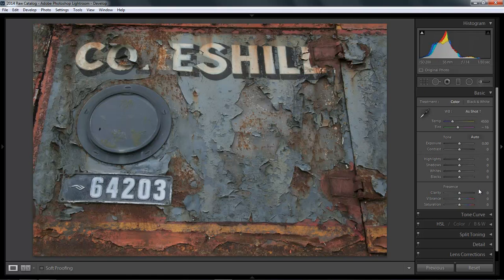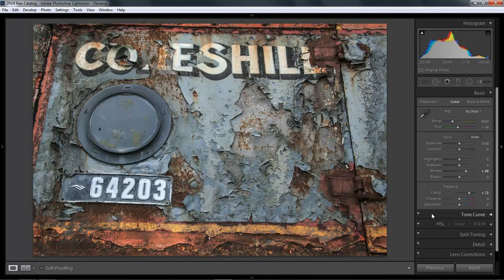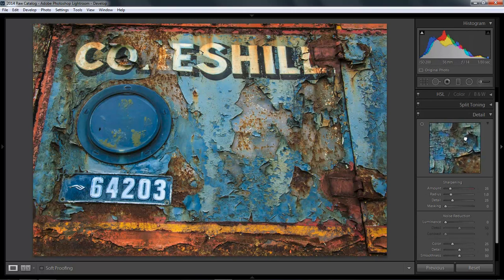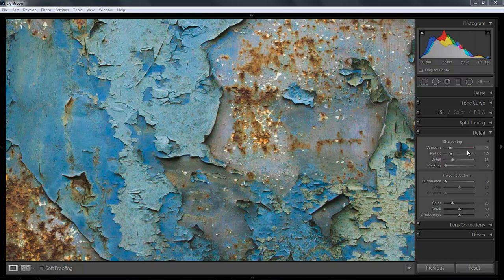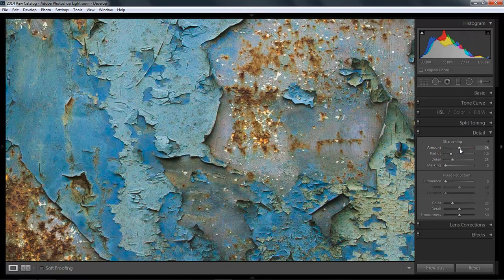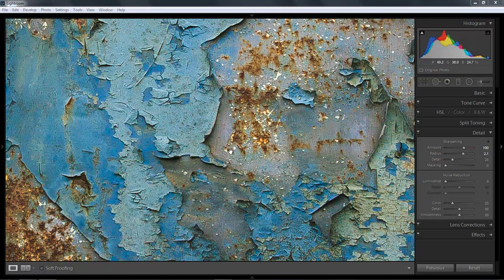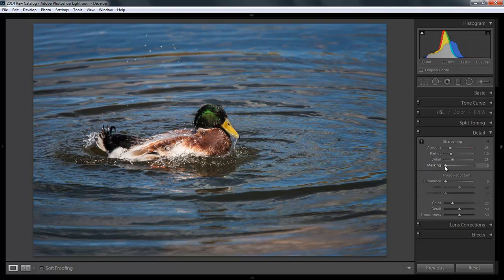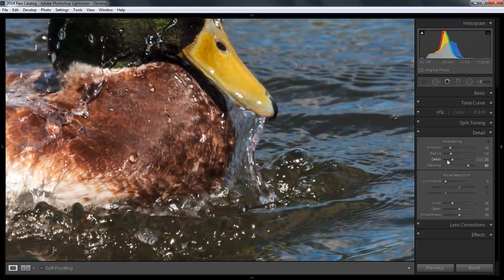Video 034 Detail Sharpening Images